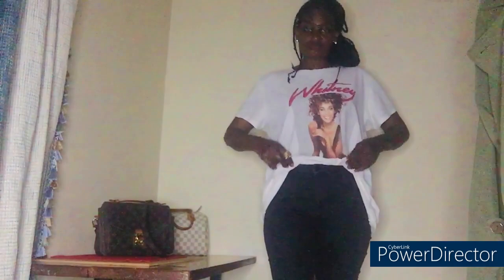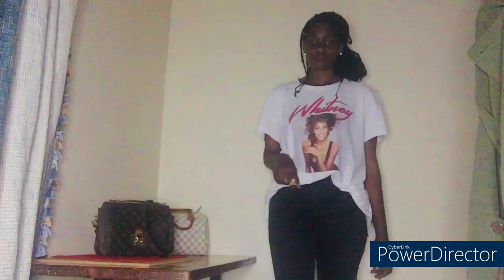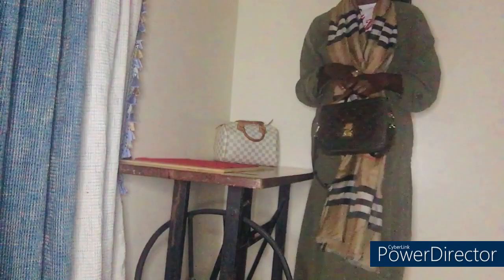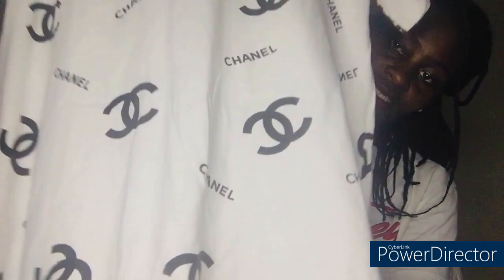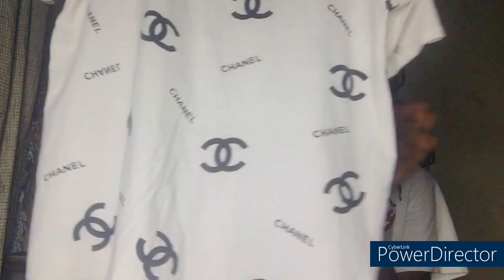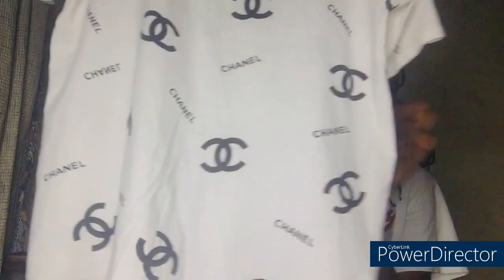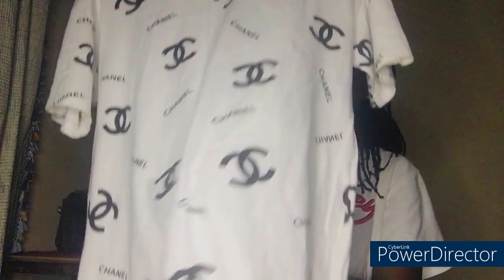My simple go-to looks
Look 1:
White vest from Casion,
Black layered pleated skirt,
Black sandles from Primak,
Black suede sling bag

Look 2:
Burberry sacrf,
Brown suede ankle boots from blue motion,
Grey super skinny jeans from M&S,
White t-shirt from Whitney,
LV metis bag,
Olive green oversize trenchcoat from ST Bernard-casual wear

Look 3:
Chanel printed t-shirt,
LV favourite monogram sling bag

tell me which outfit was your favourite in the comment section below😉👍